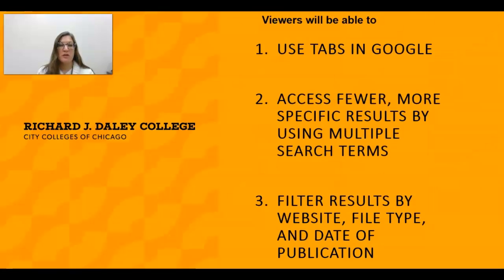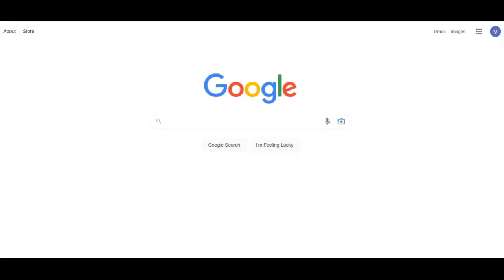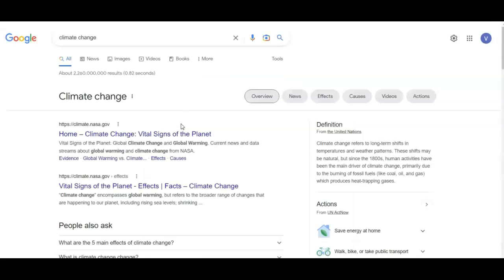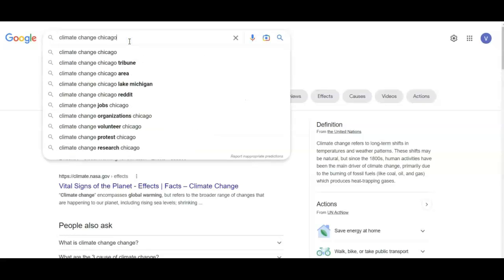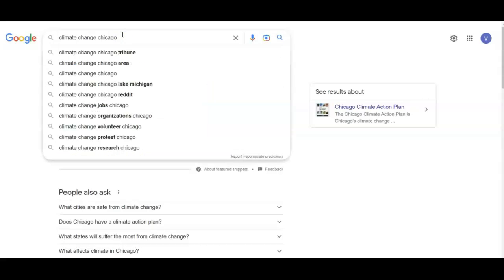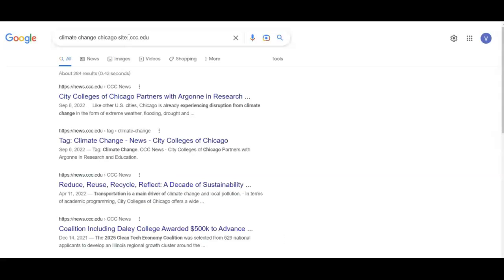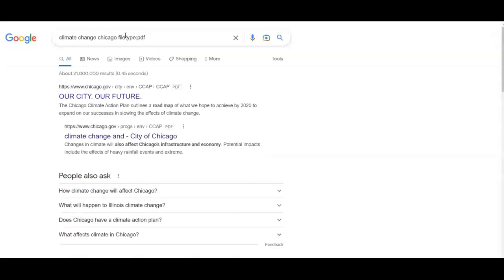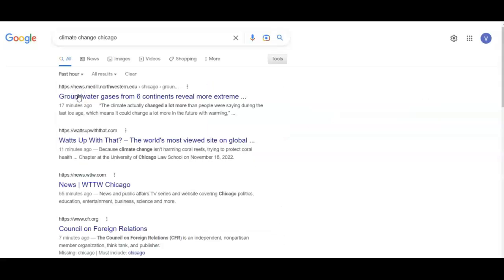Google Tips & Tricks, Daley College Library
Video tutorial for effective search tips in Google